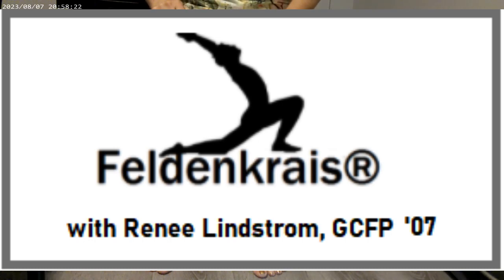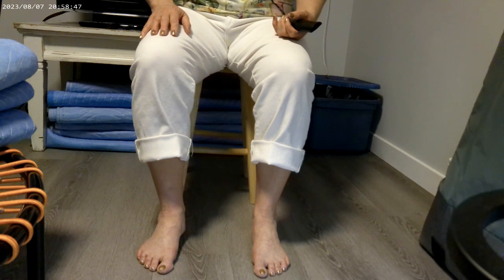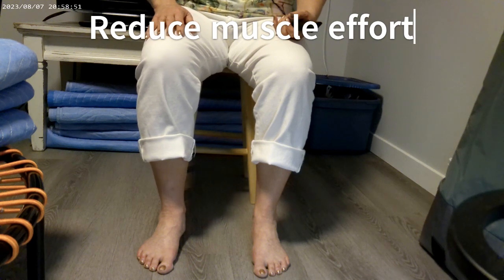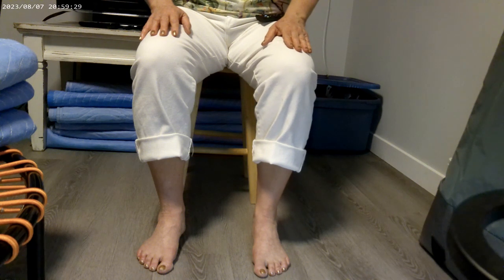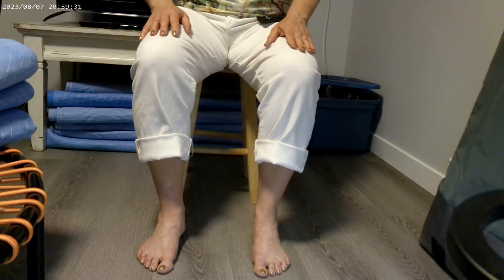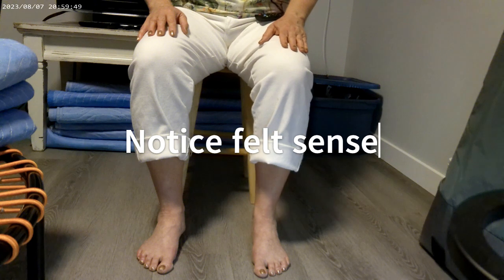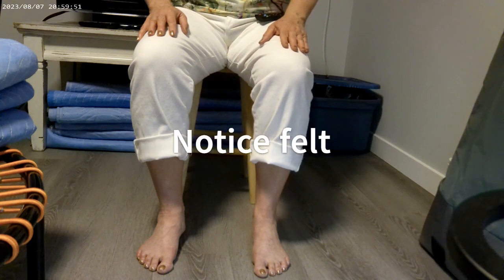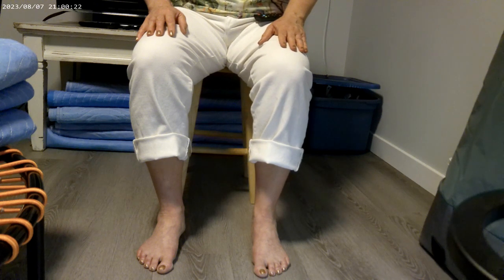Knee micro movements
This pattern is the second step I focus upon when working with those who are experiencing pain either waiting for a hip or knee replacement or after the operation.

My movements in this video are for demonstration purposes only.  In an Awareness through Movement lesson it would be slower with many guided movement patterns to coordinate full functional movement consciousness.

In a functional integration lesson the focus would be upon sensing the movement as I would create the patterns through the skeleton for  the student.

This video is copyrighted and owned by Renee Lindstrom only

Description of a Feldenkrais® Method of Somatic Education Functional® Integration lesson.